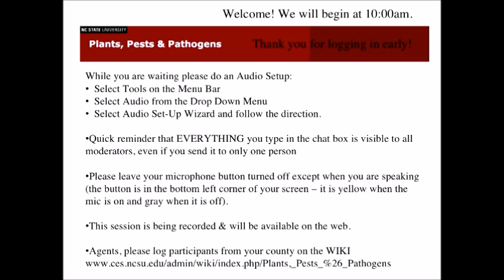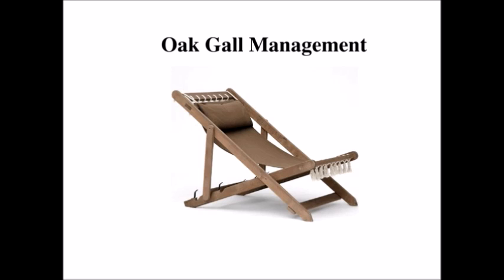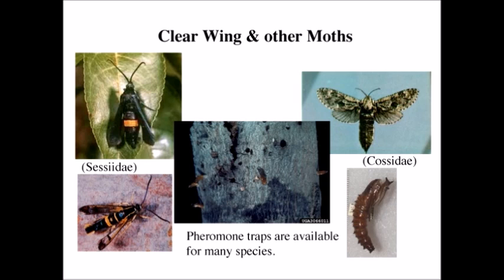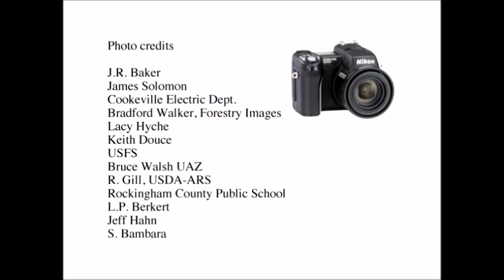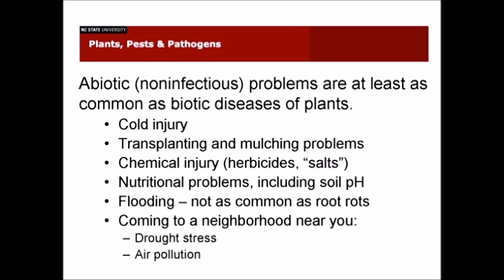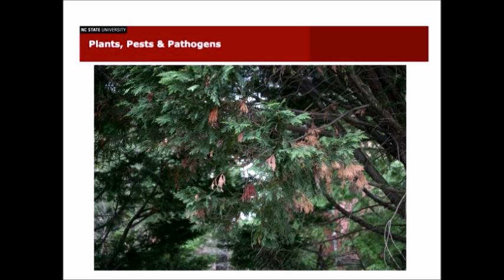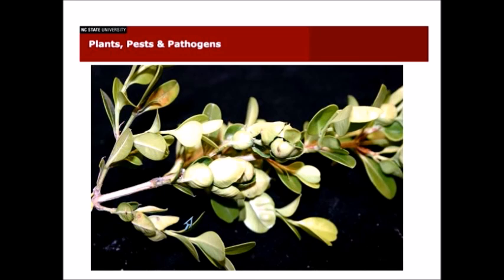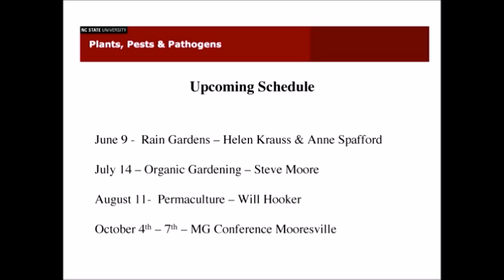2009 05 Plants Pests and Pathogens-Pests of Urban Trees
Steve Bambara, Urban Entomologist
Urban Tree Entomology

Current Issues in Plant Pathology

     Matt Bertone
     Plant Disease and Insect Clinic